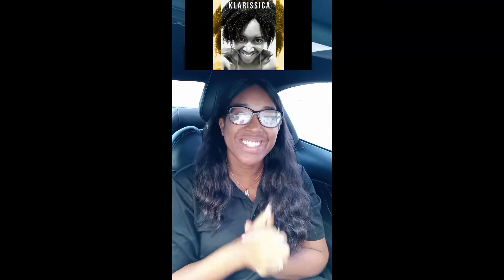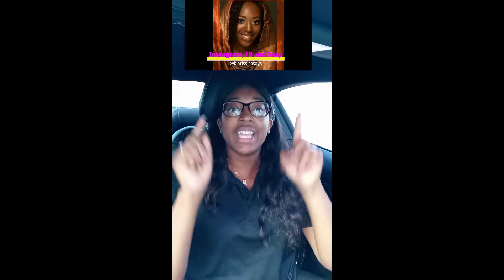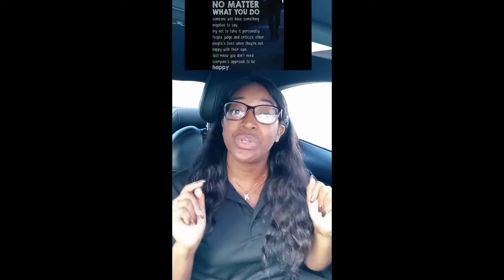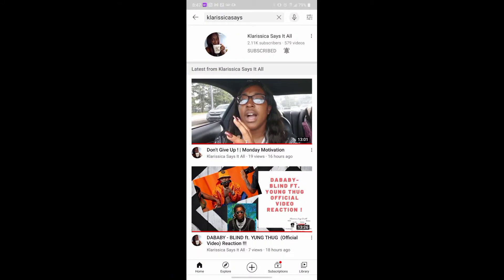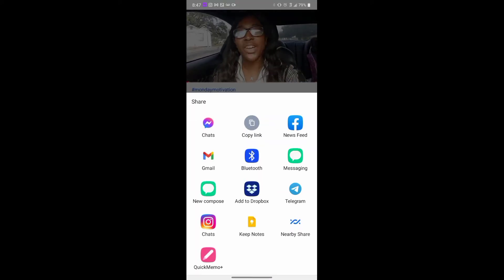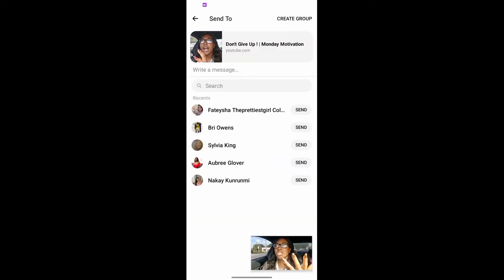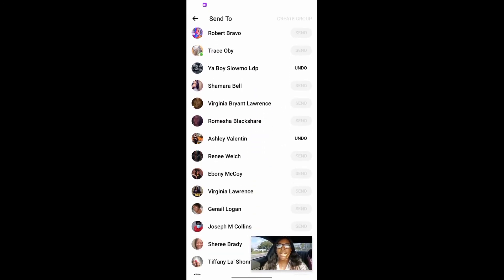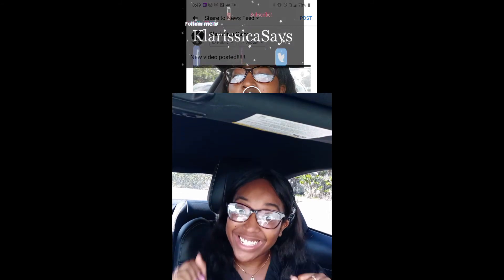How to Share Videos from Youtube to Social Media platforms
In this video, I show you how to share videos from youtube to all of your other social media platforms.